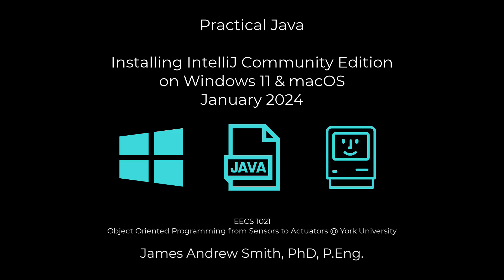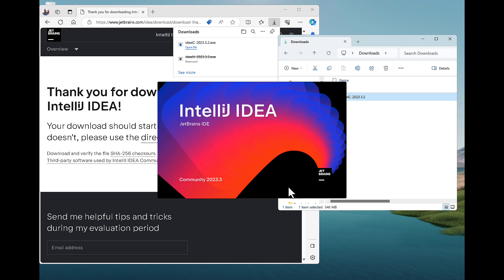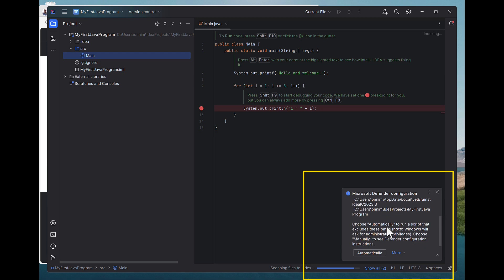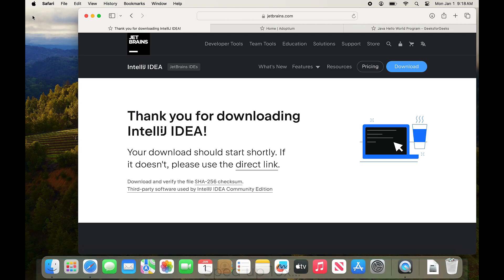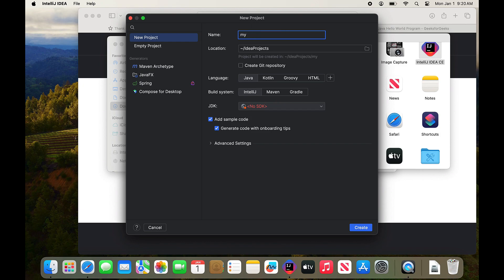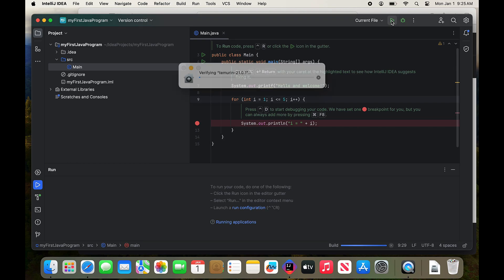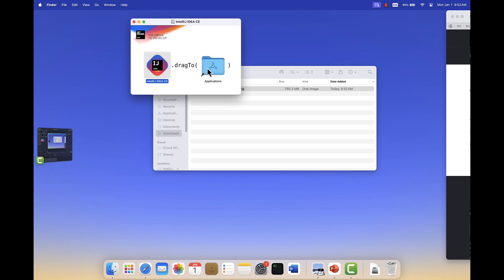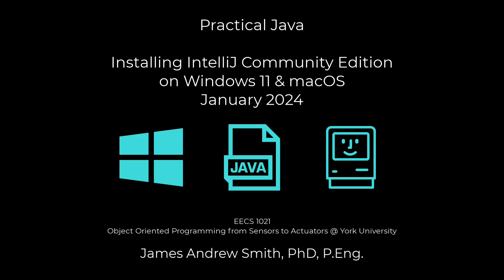Practical Java: Install IntelliJ on Windows & macOS (January, 2024)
Here we install IntelliJ Community Edition version 2023.3 on three different machines: a Dell XPS 2-in-1 (Windows 11) and two macOS machines running Sonoma (a 2018 MacBook Air and a 2023 M3 Pro MacBook Pro).

It takes about 1/3 of the time to install on the Apple Silicon Machine, but it's still pretty quick on the other two setups.